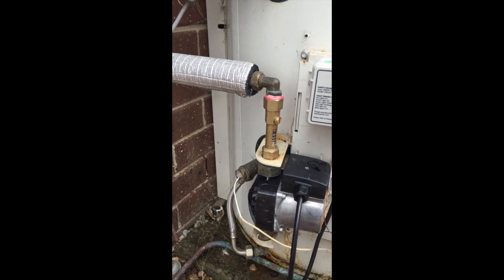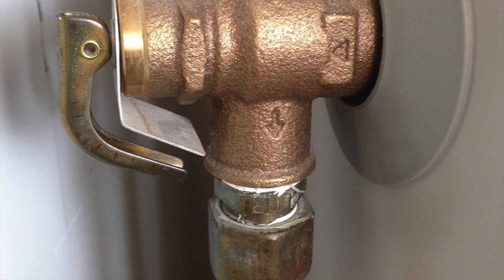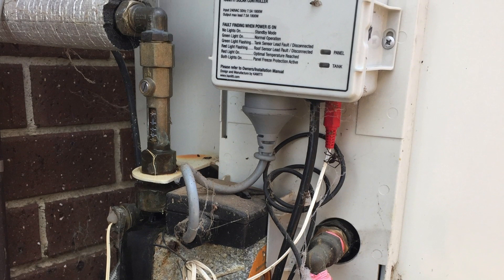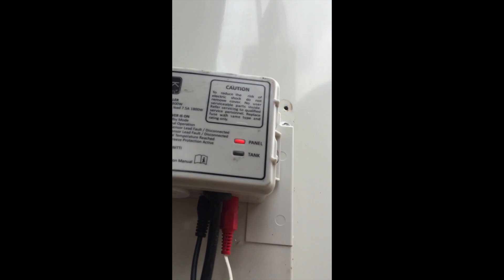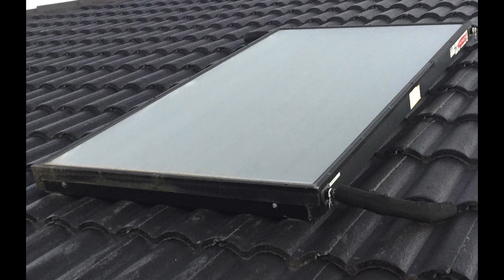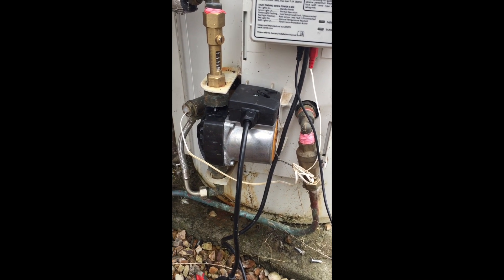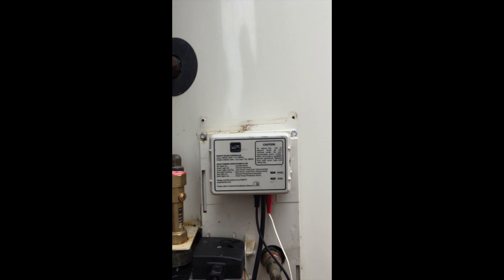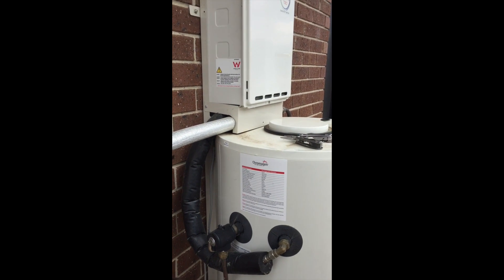Cromagen Solar hot water system How to diagnose & repair similar to Rheem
What was wrong with my Solar Hot water system and how to diagnose.

Also how to keep your instantaneous heater on longer.

Why if yours is broken you should fix it straight away.

After a comment here on you tube I also looked up some other Instantaneous/tankless heaters
Thanks for the post. I had a look at your installation and these are a great idea.
I looked up some links for people to buy these here, they are not that expensive.
Rheem Electric tankless instant hot water

Rheem Indoor natural Gas tankless

Great Rheem Electric Tankless/Instantaneous